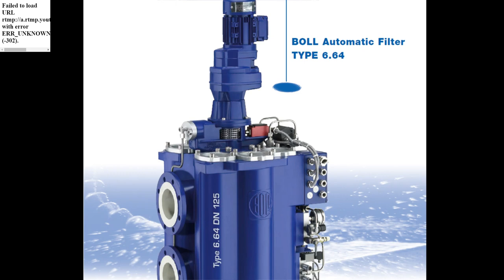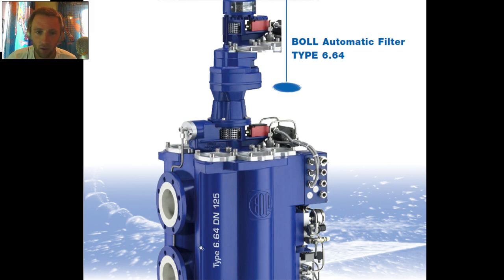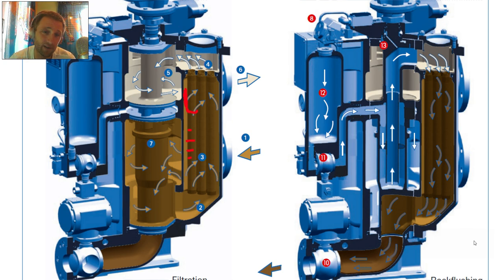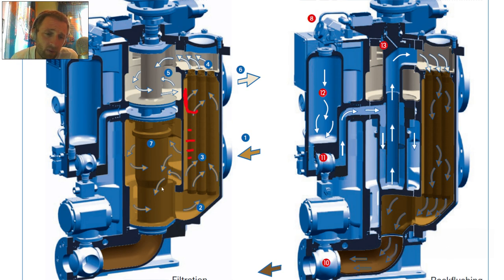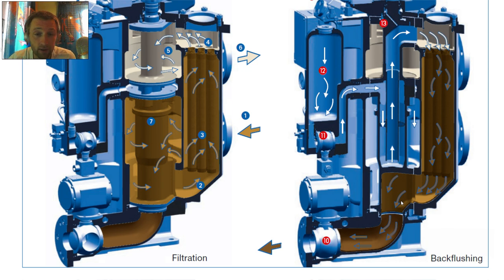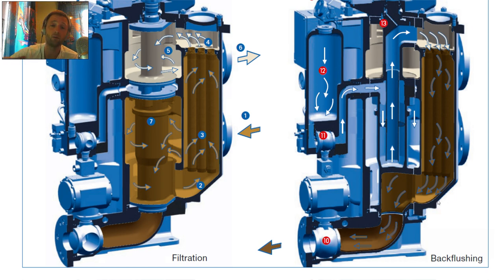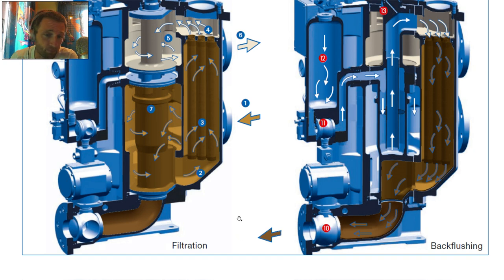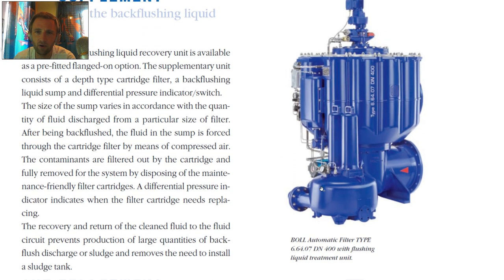ME Lub Oil Filtering Options & Tips